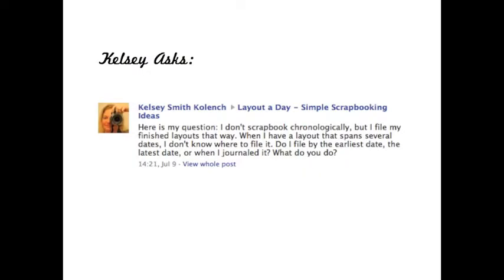"How to File Your Scrapbook Layouts" from @lainehmann of layoutaday.com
If you don't scrapbook chronologically, how do you store your scrapbook layouts in your albums? You have a few choices, and I review them in this short video.